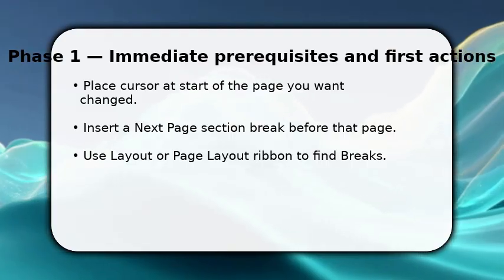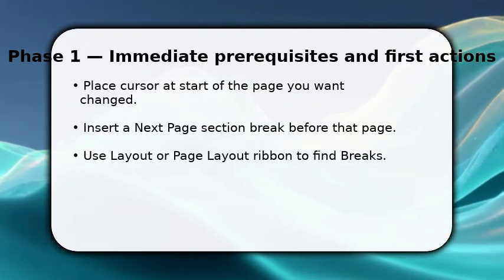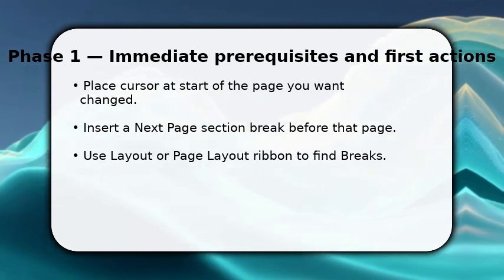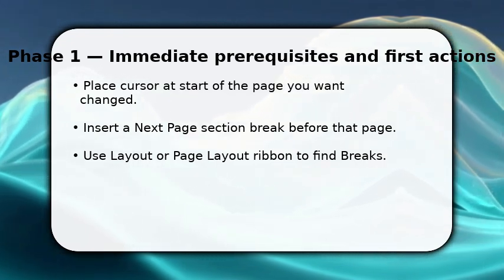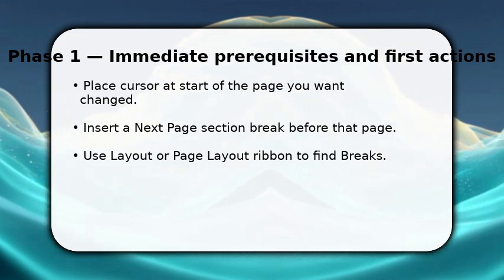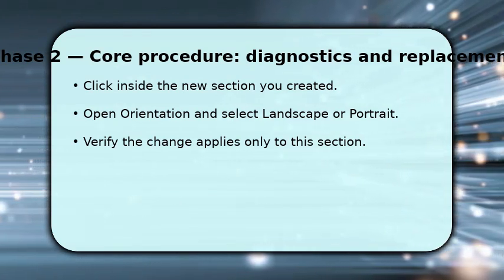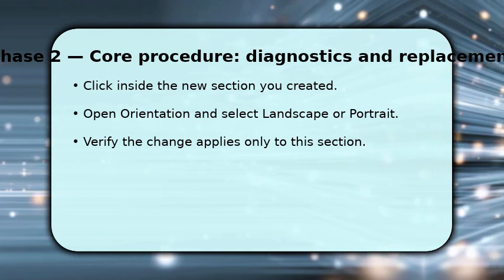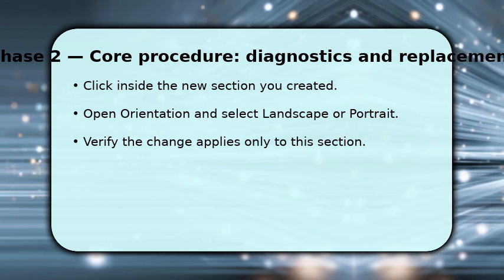How to Change Word Orientation for One Page (only Way)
How to Change Word Orientation for One Page (only Way) | 🔒 Surfshark VPN Deal — Stay private and secure. $1.99/mo + 3 Months Free ▸

Learn the exclusive method to alter word orientation on a single page. This tutorial guides you through each step, ensuring your text is perfectly aligned for any design project.

change word orientation, single-page layout, text alignment guide, design projects, word rotation technique